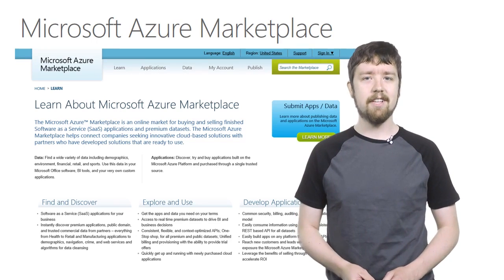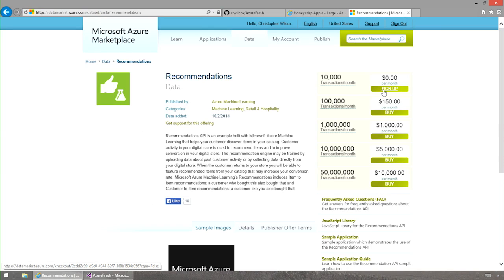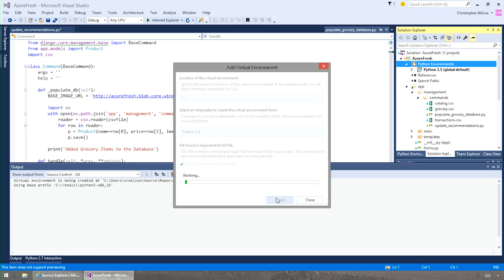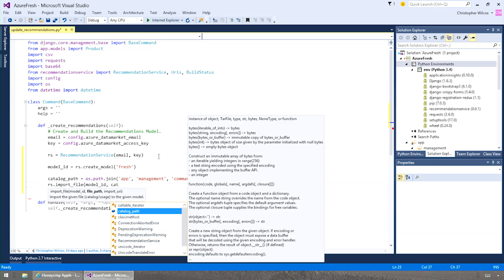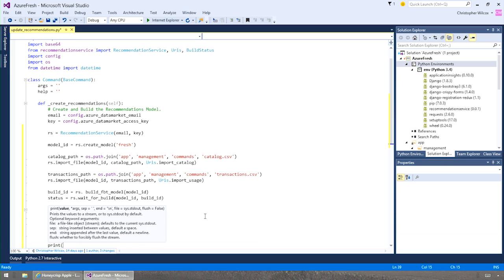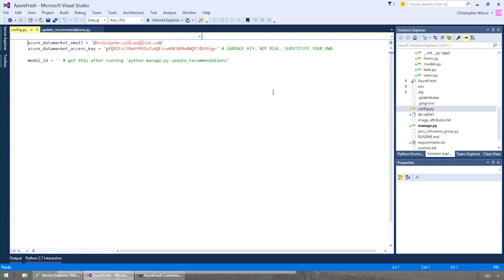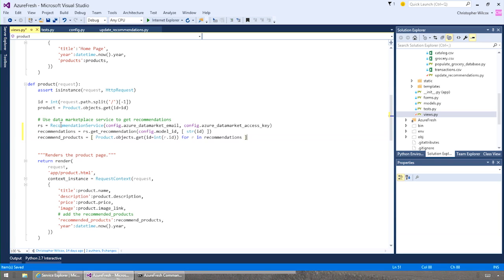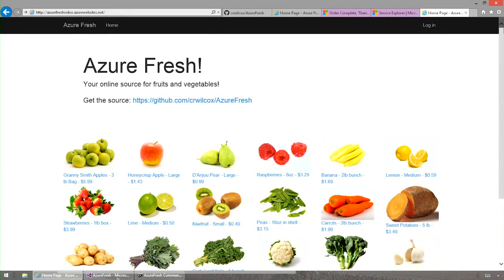Visual Studio 2015 Final Release Event Python Tools for Visual Studio and the Azure Marketplace